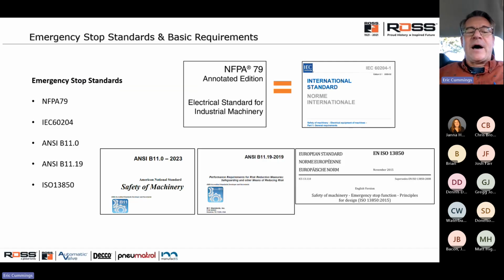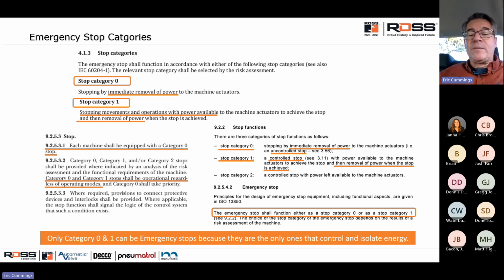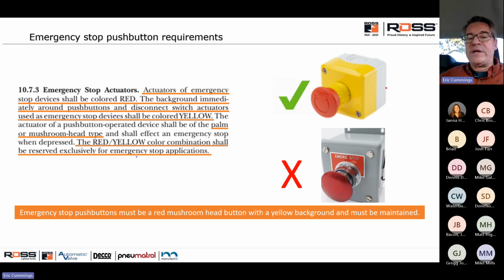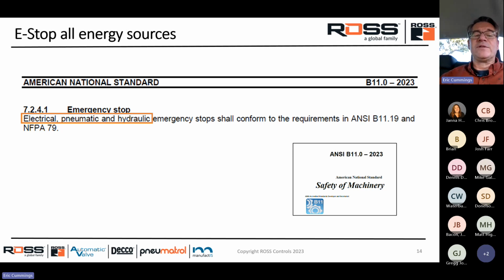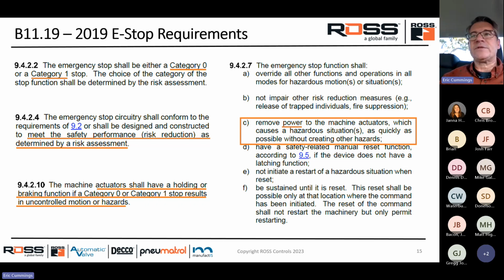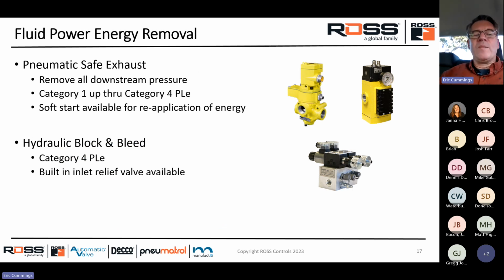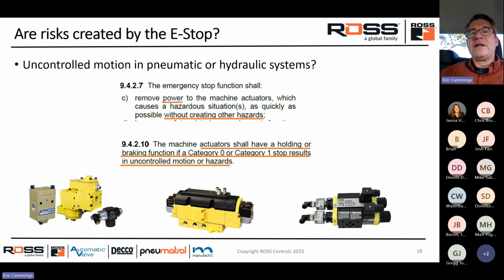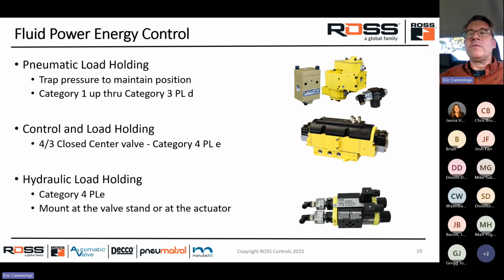Ross Controls - Webinar Wednesdays